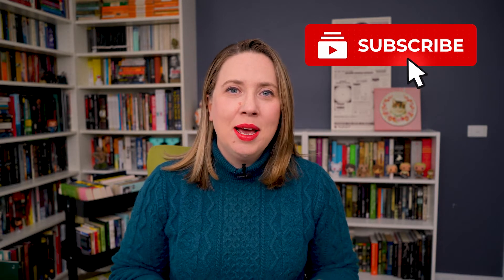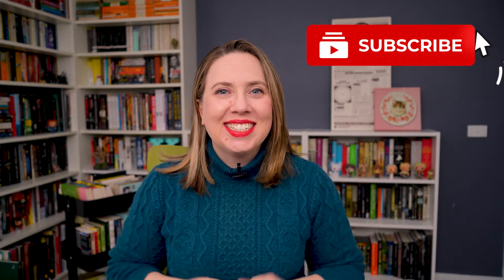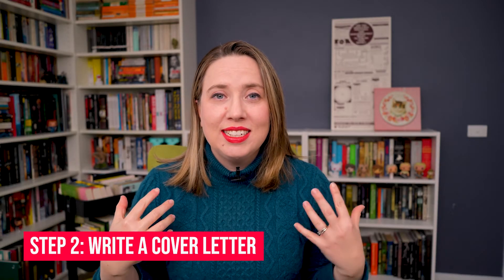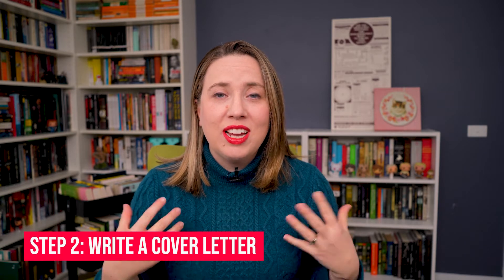How to get a literary agent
Since I got a literary agent, a lot of friends and fellow authors come to me asking how to get an agent. It's a long hard road, but I hope these tips can help you in your search for representation. I cover what you need to get a literary agent, how to approach agents in a professional way, where to find literary agents and also what to do when you receive an offer.

Video chapters
00:00 How to get a literary agent
01:00 What you need to get a literary agent - #1 A finished manuscript
02:06 How to write a query letter
03:50 How to write a synopsis
04:56 Where to find literary agents
06:43 How to query literary agents
07:57 Coping with rejection while query literary agents
09:17 What to do when you get an offer of representation from a literary agent